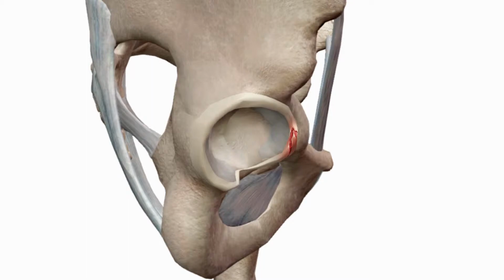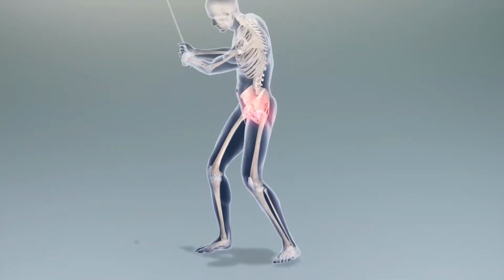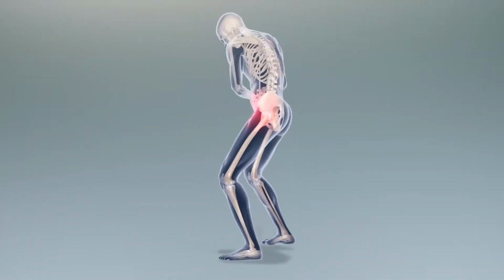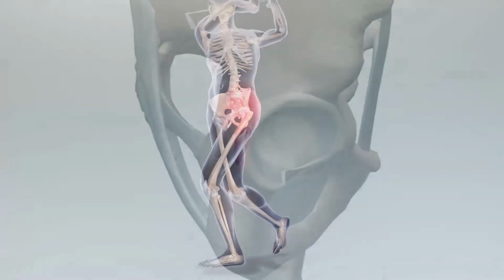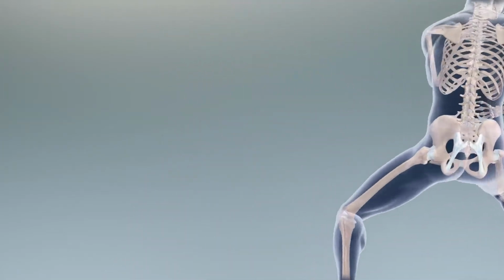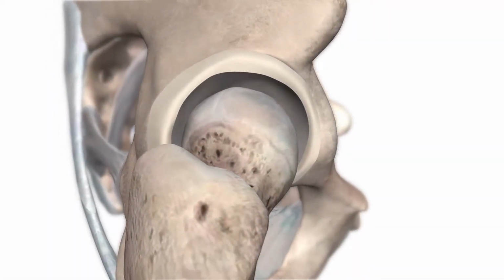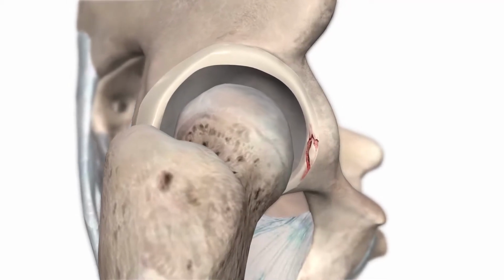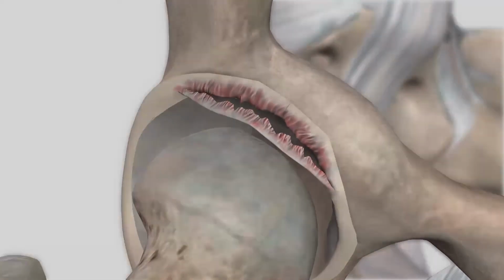hip labral tear 03 hip labral tears